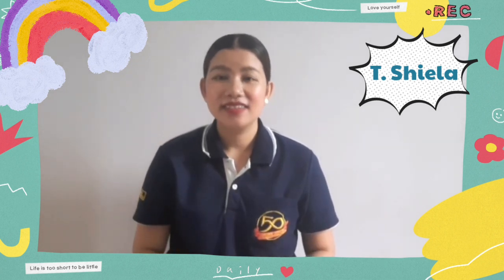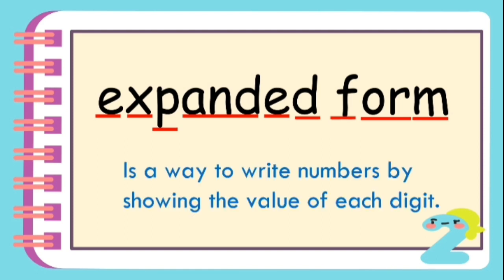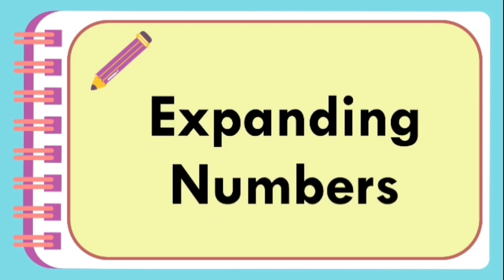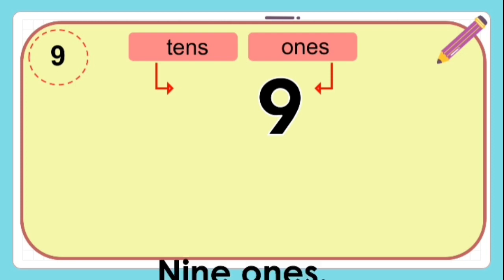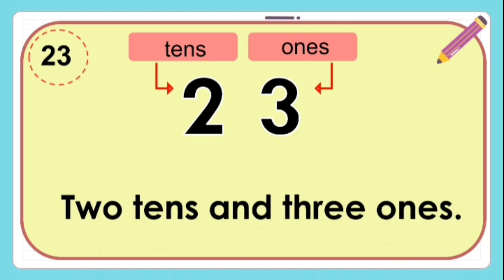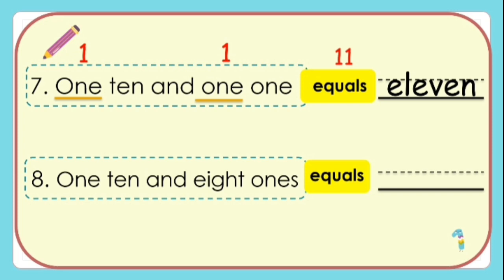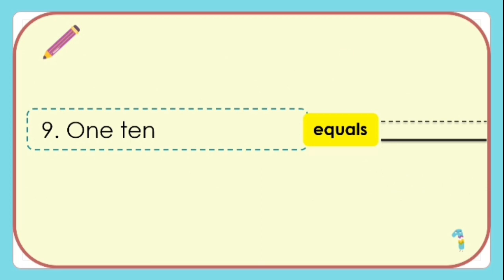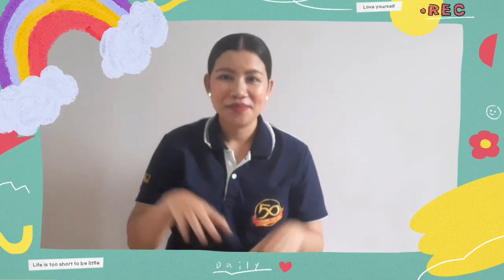Expanding Numbers/Maths Lesson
Kindergarten Mathematics  Lesson with Teacher Shiela.

This channel features different activities for young learners specifically  for kindergarten and primary. Videos will be uploaded regularly.
Let's help and grow together for your children's learning development!